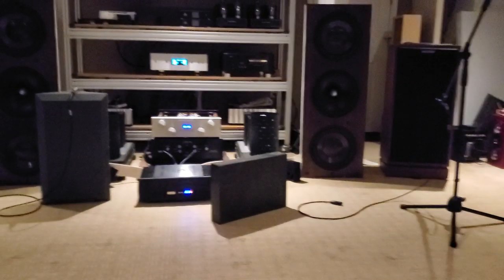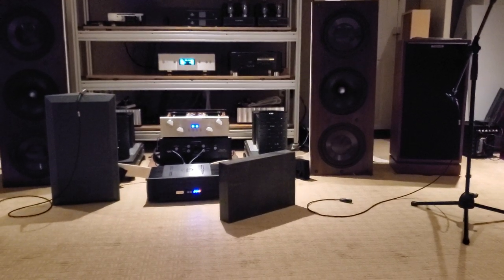Quick & Dirty - mass loading speakers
Mass loading is the practice of putting heavy stuff on top of your speakers to help couple them to the floor better, as well as reduce the effects of cabinet resonance.